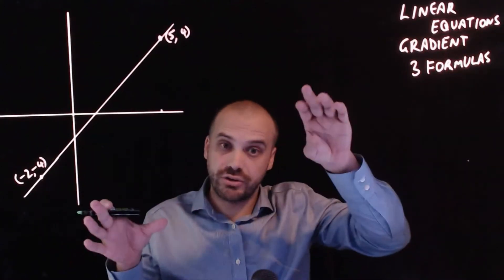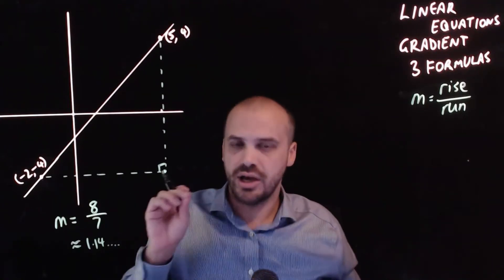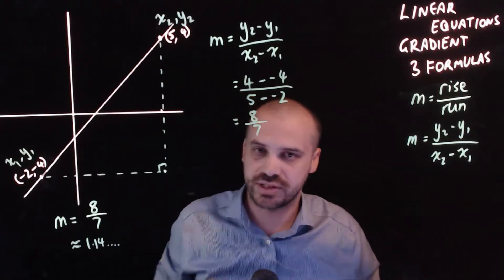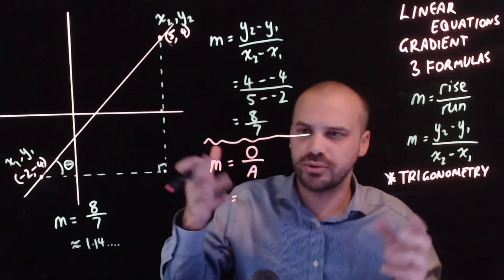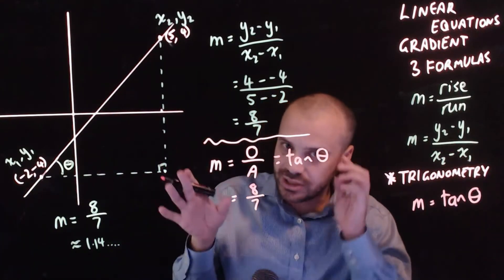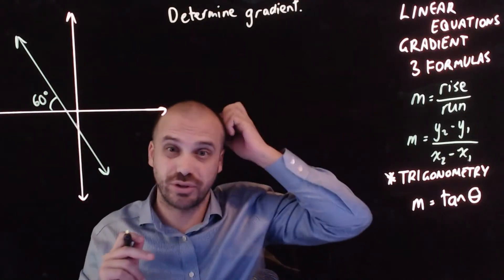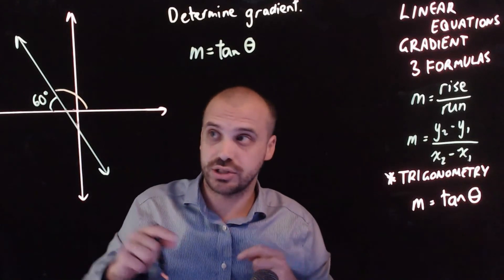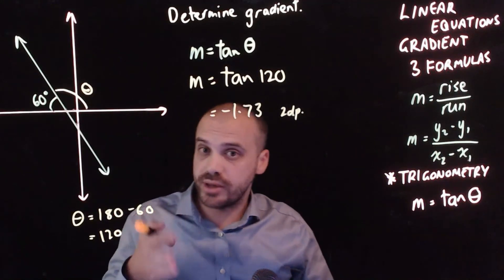Linear Equations: The 3 different gradient formulas